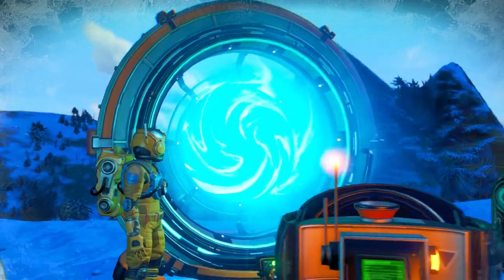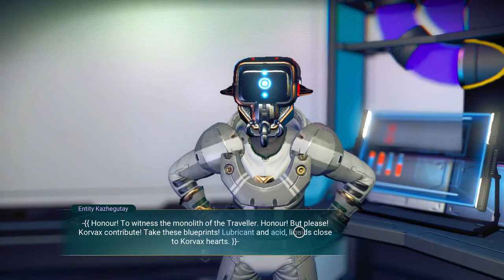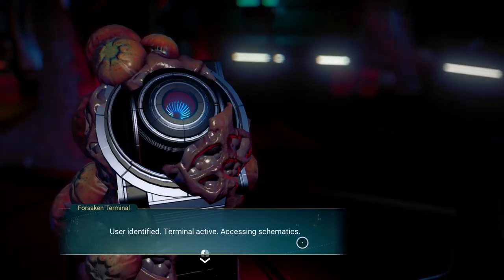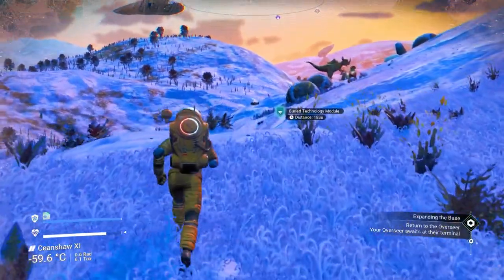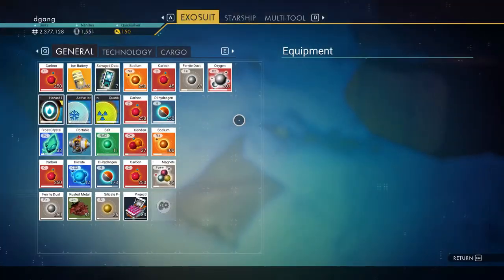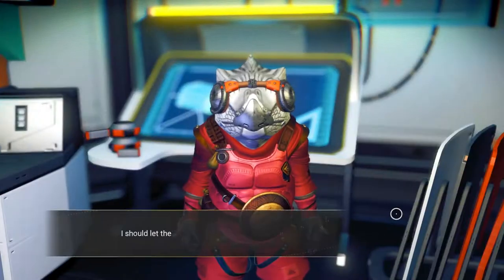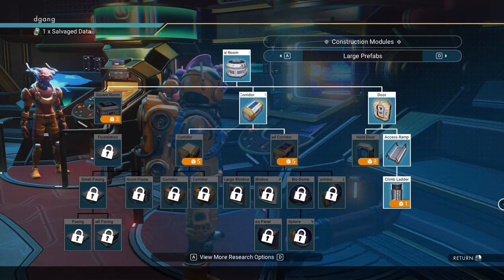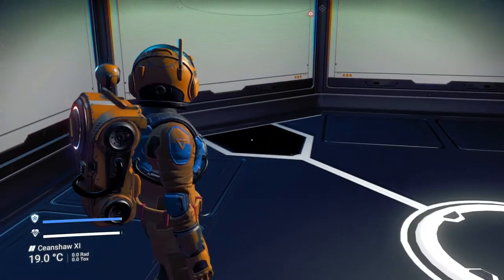2022 No Man's Sky Survival 11 Work On Expanding The Base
2022 No Man's Sky Survival 11 Work On Expanding The Base